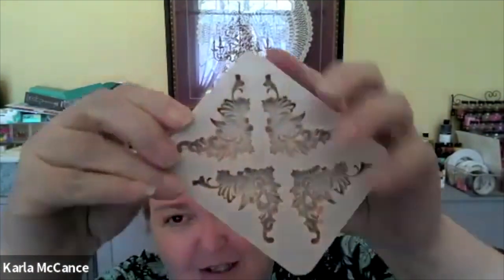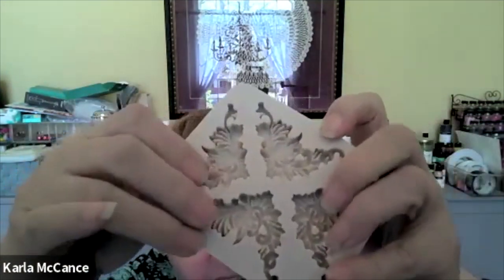ART Joy Of Sharing April Journal Challenge 2023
Peg and friends share the joy of art. Come and join the fun! Don't miss out.
Karla What If NC
Vickie Messy Table Studio
We Are often asked about our favorite supplies . to find the products I use or Shel . Your price remains exactly the same on Amazon whether you use the link or not, but using a link provided is a kind way to show support.  The commissions will hopefully help us buy supplies and keep the videos coming!  Thank you for your support.

Some items, products and images in some videos on this YouTube channel are copyright, trademark and intellectual property of others. We do not claim any rights to them. Please visit the artist or company website for more information on purchasing their items or images.